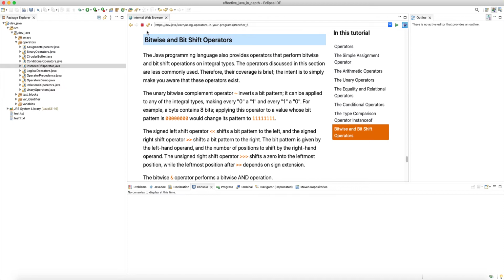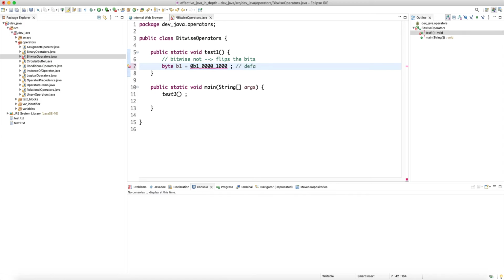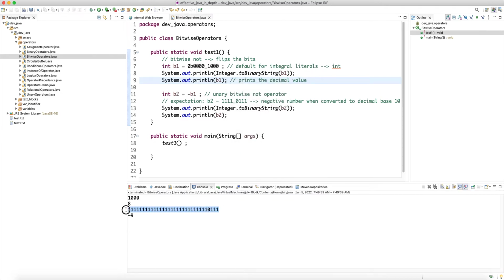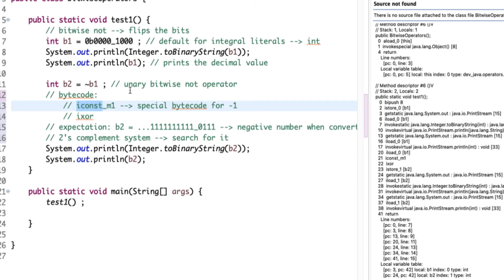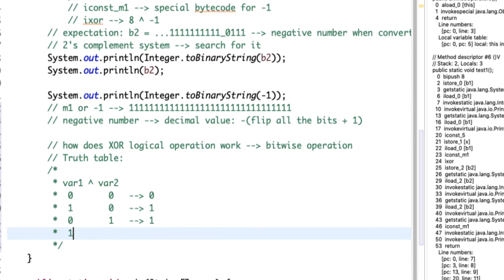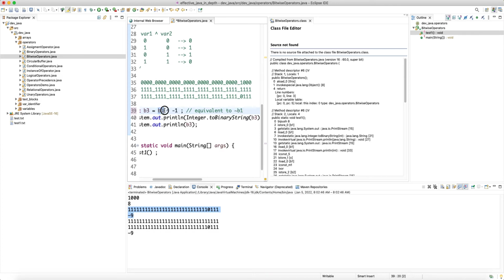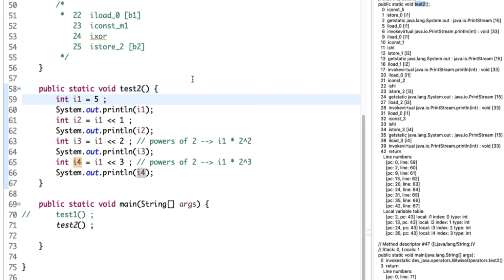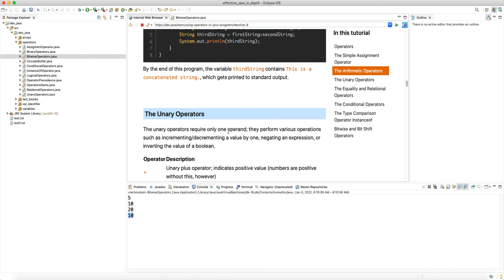Daily Dose of Java -- Part 37: The Bitwise Operators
In this tutorial, I discuss bitwise logical operations such as and (&), or (|), xor (^). For more reading material, see: